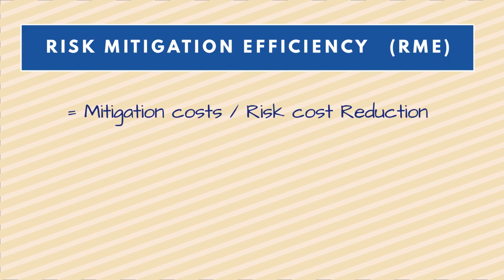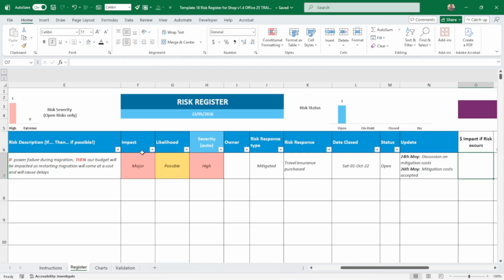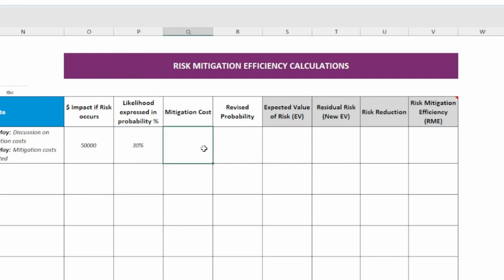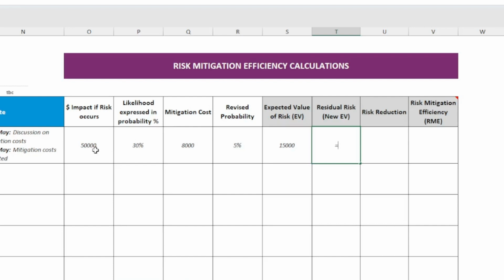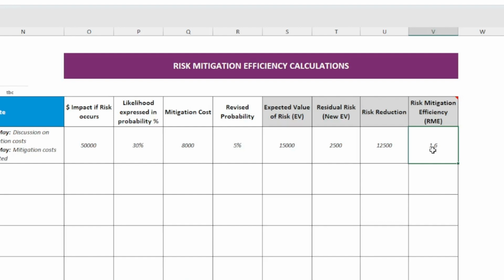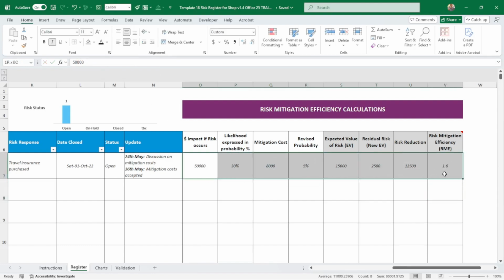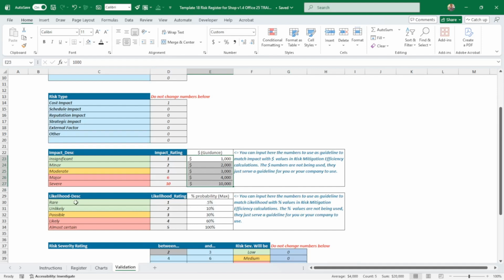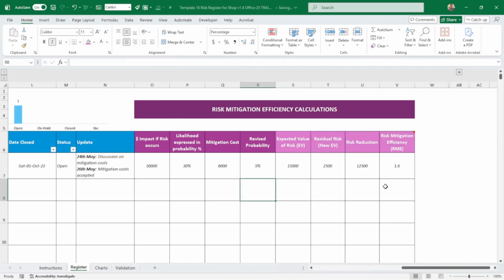Lower Project Risk Budgets Using Risk Mitigation Efficiency (RME) in Excel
Most project managers waste significant portions of their contingency budgets blindly treating every risk with the same expensive solutions. By isolating your mitigation cost against your expected value reduction, you gain an exact data point to justify or reject risk spending. This tutorial shows you how to integrate a Risk Mitigation Efficiency (RME) matrix directly into your existing tracker using standard Excel logic.

Prefer Etsy?

Business Logic & Automation
This system operates by evaluating the delta between your initial Expected Value (EV = Impact x Initial Likelihood) and your Residual Risk exposure after a proposed fix. By dividing this total risk reduction by your actual mitigation cost, the sheet calculates a precise efficiency multiplier. This ensures your project capital is strictly allocated to high-yield mitigations rather than expensive, low-impact fixes.

Through the implementation of logical Excel formulas and multi-tier conditional formatting, the sheet automates decision-making by color-coding your risk ROI. This technical framework instantly isolates inefficient risk strategies (RME scores below 1.0) from high-value actions, shifting your risk process from manual tracking to an automated, quantitative analysis tool.

Key Skills & Concepts Covered
Quantitative Risk Analysis: Moving past basic qualitative heatmaps into financial exposure tracking.
Risk Mitigation Efficiency (RME): Calculating the direct return on investment for risk response plans.
Advanced Conditional Formatting: Setting up multi-variable logical rules to color-code data dynamically.
Capital Allocation Strategy: Optimizing project contingency and risk budgets based on efficiency metrics.

0:00 – Managing Risks vs. True Risk Efficiency
0:24 – What is RME and how to calculate it
0:45 – Step by Step Excel Tutorial for RME